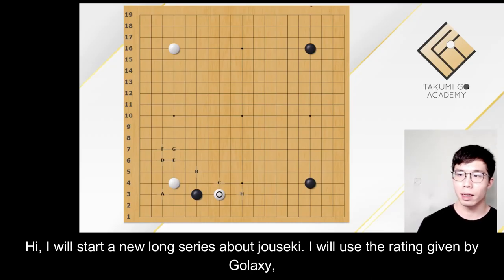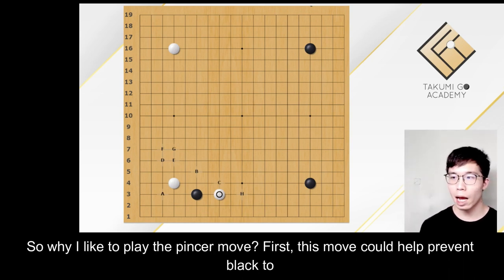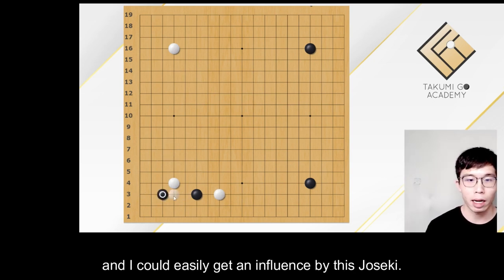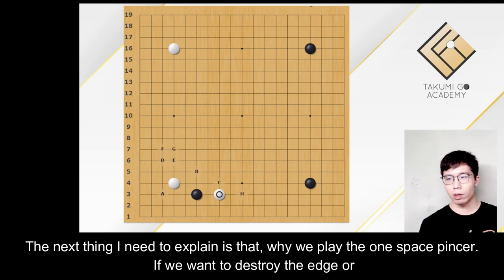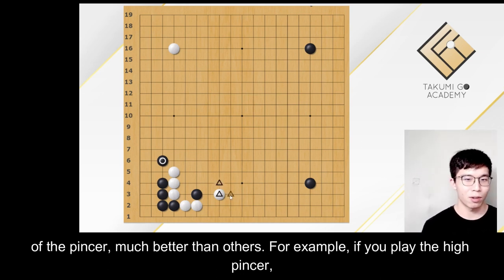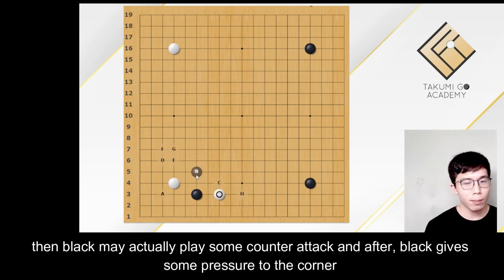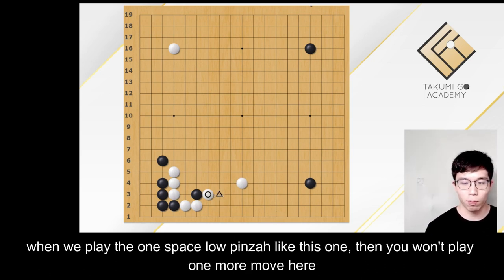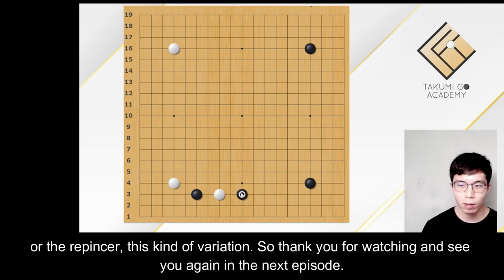2023 Joseki lecture: one space pincer of star - Episode 1: Introduction (with subtitles!)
Hi go players, I will start a new long series about joseki. I will use the rating given by Golaxy, which is the latest AI and also my knowledge from the traditional view point to analysis different joseki choices.

Do you really understand the rule of Go ? Let's go deep into both Chinese and Japanese Go rule, discover the mystrey of Go!